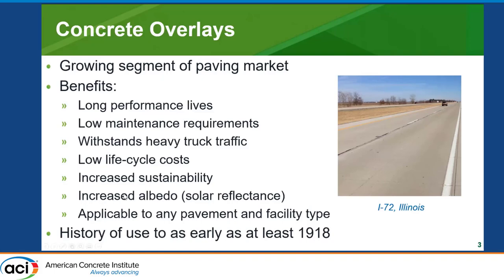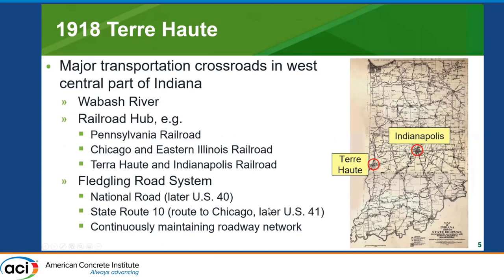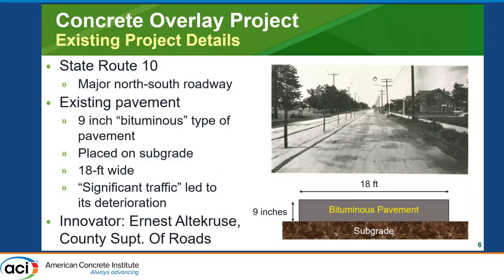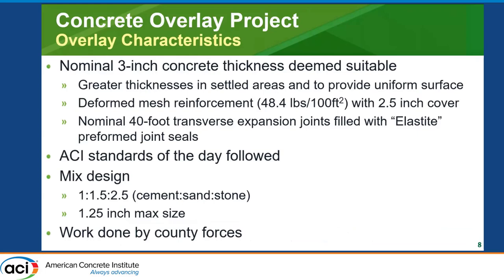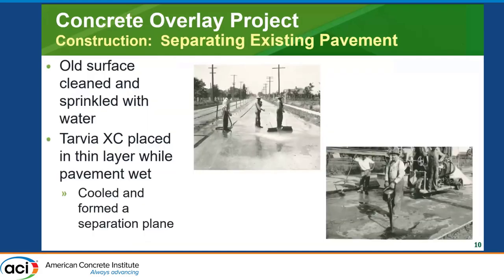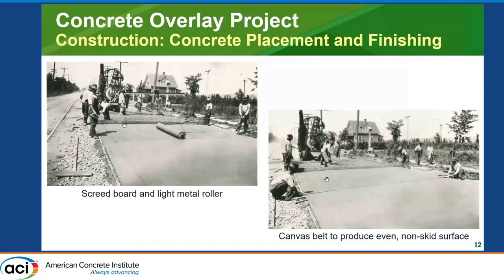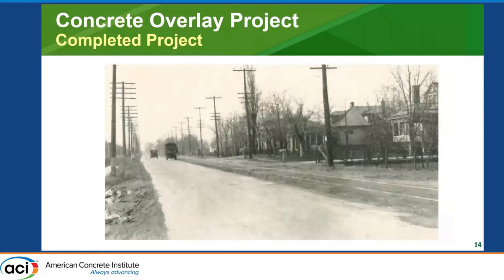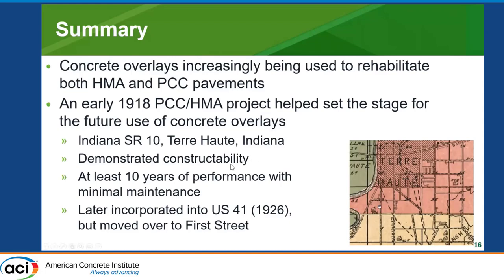A Look at One of the Earliest Concrete Pavement Overlays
Presented By: Kurt Smith, Applied Pavement Technology, Inc.
Description: Concrete overlays have a long history of use as a cost-effective method of pavement rehabilitation for both existing concrete and existing asphalt roadways. One of the earliest known applications of a concrete overlay—and sometimes proclaimed as the first concrete overlay in the U.S.—was constructed in 1918 as a white topping overlay (concrete over a bituminous pavement) on a county highway just outside of Terre Haute, Indiana. This presentation examines the design and construction of that early concrete overlay, which demonstrated the viability of that technology in providing a long-lasting rehabilitation solution and laid the foundation for its future use by highway agencies.